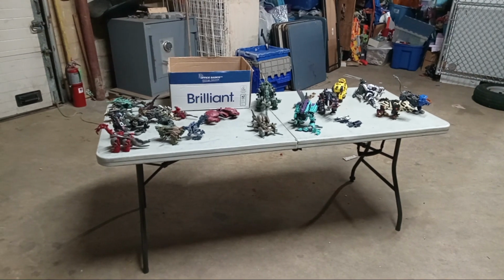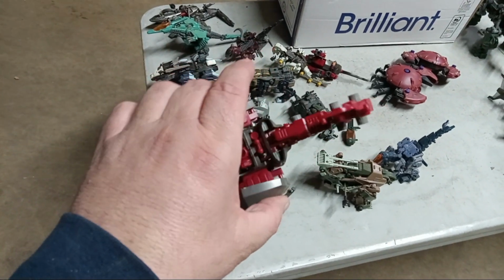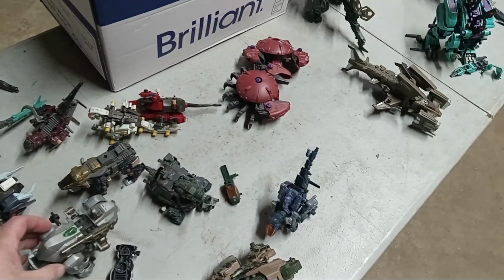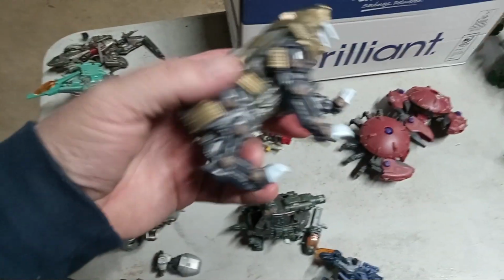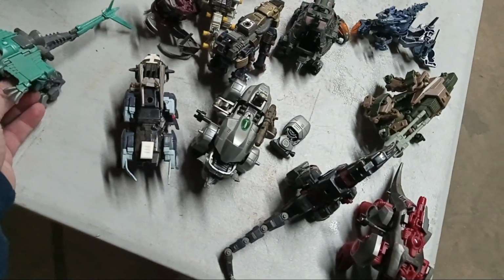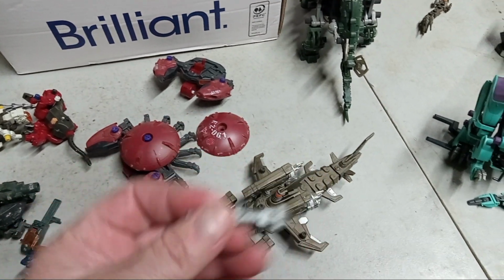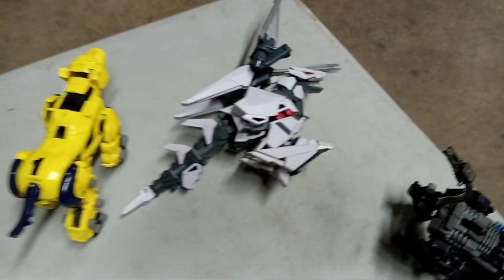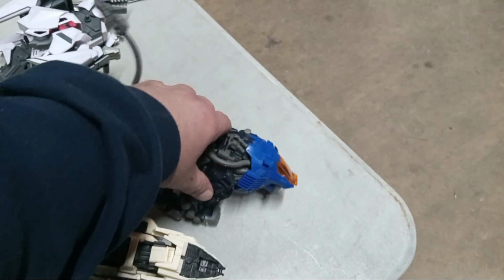Zoids!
Parts & Pieces Lot!